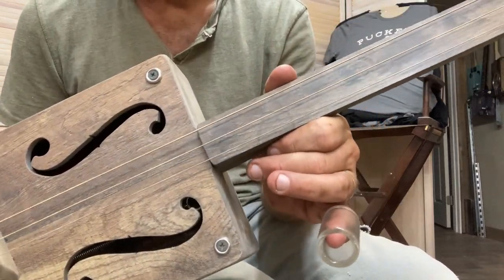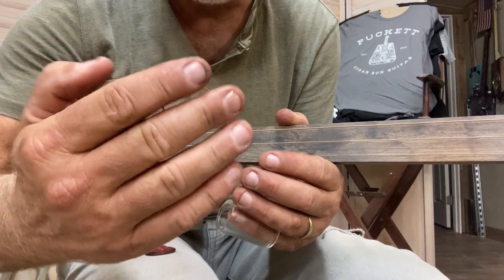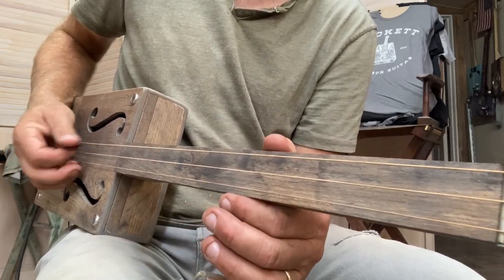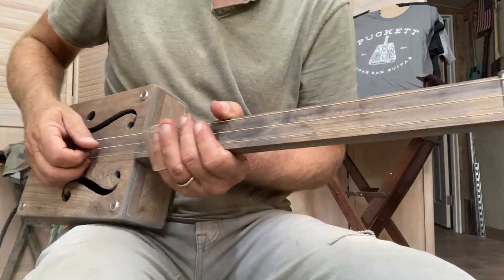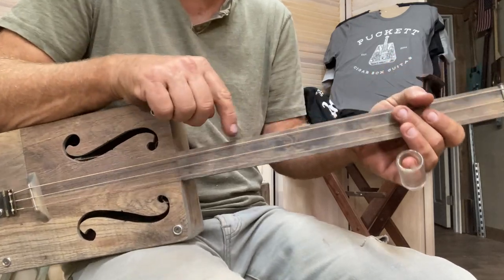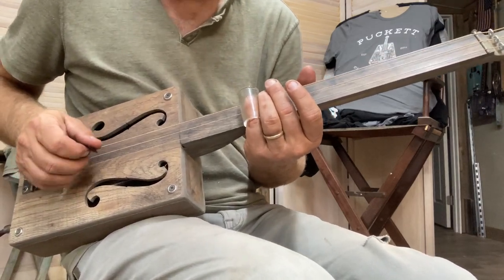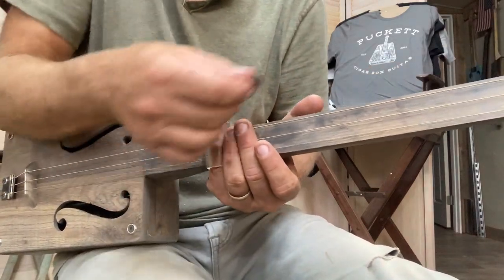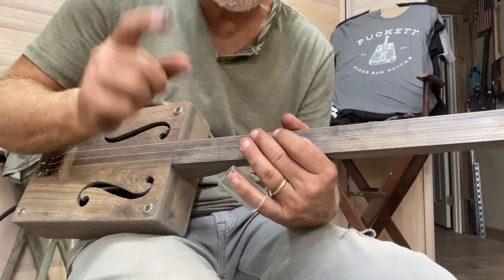Cigar Box Guitar - Open C Tuning for Slide 😎👍🏽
The strings are the normal “GDG” cigar box guitar strings I usually use. (.044  .034  .026w).  The tuning is GCE,  (5th, Root, 3rd).  This tuning is great for SLIDE!! 👍🏽   Hope you enjoy!

If you are interested in my new Puckett Cigar Box Guitar shirts, just put  $30 into my paypal (see link below) - this will cover shipping in the lower 48.  international customers should email me first for additional shipping costs and customs information

Rom 10:9-10